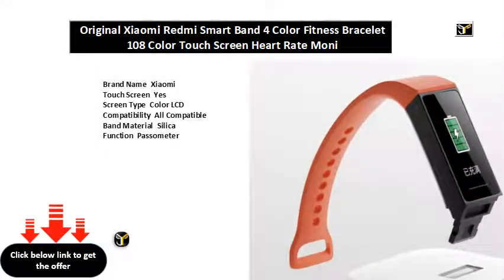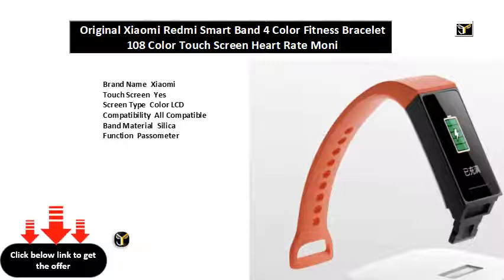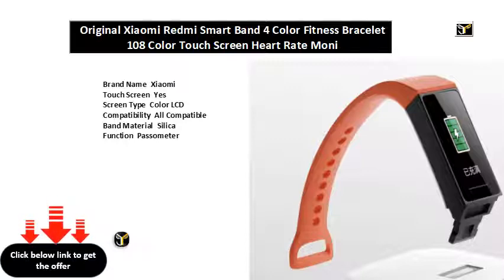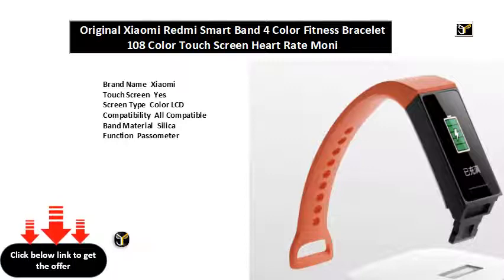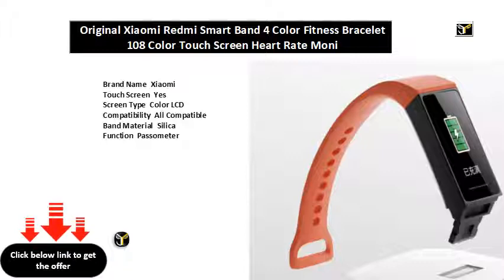Original Xiaomi Redmi Smart Band 4 Color Fitness Bracelet 108 Color Touch Screen Heart Rate Moni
Brand Name  Xiaomi
Touch Screen  Yes
Screen Type  Color LCD
Compatibility  All Compatible
Band Material  Silica
Function  Passometer
Function  Fitness Tracker
Function  Sleep Tracker
Function  Call Reminder
Function  Alarm Clock
Function  Heart Rate Tracker
Function  Activity Tracker
Language  Chinese
Language  English
Waterproof Grade  Life Waterproof
Application Age Group  Adult
Model  Redmi Smart Band
Screen Style  Rectangle/Square-shape
Band Detachable  Yes
Case Material  Plastic
Style  SPORT
Display Type  Color LCD
Screen Size  . inch Color Touch Screen
Adjustable wrist strap length  -mm
Wireless connectivity  Bluetooth .
Standby time  Up to  days
Function   Speed Measurement
Function   Call Reminder
Function   Fitness Tracker
Function   Social Media Notifications
Function   Sleep Tracker
Function   Message Reminder
Color  Black Blue Orange Green